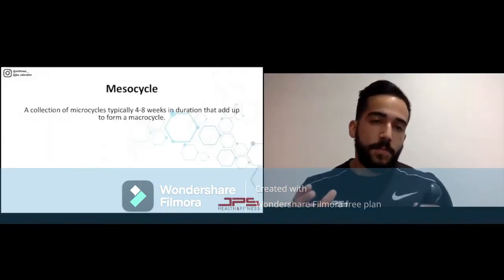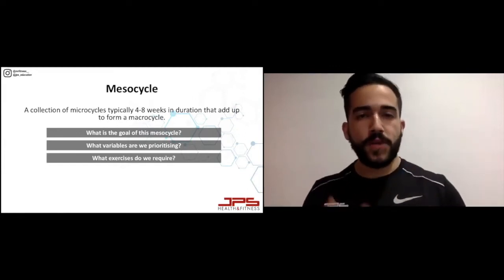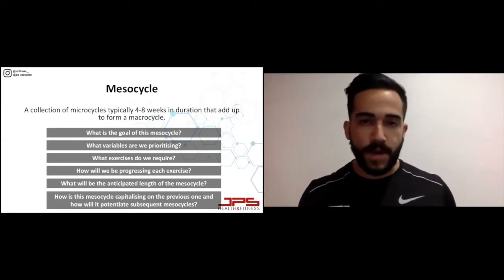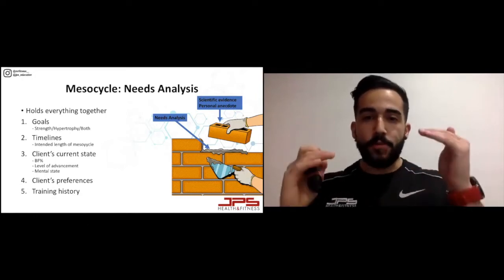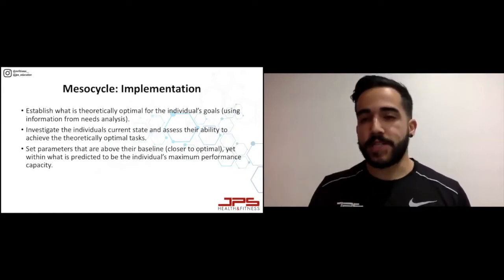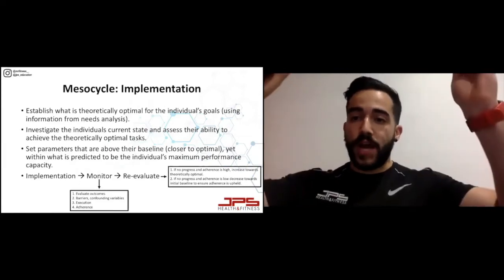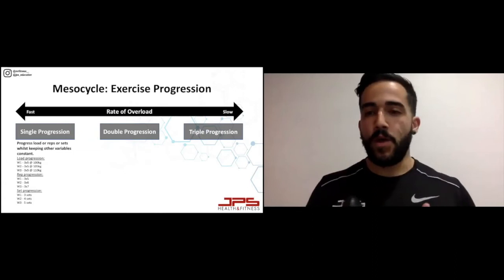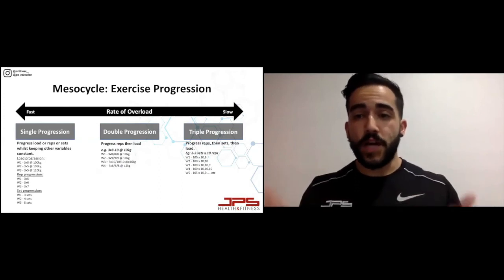TRAINING PROGRAM FOR HEALTH AND FITNESS